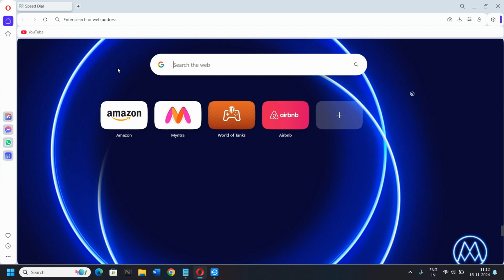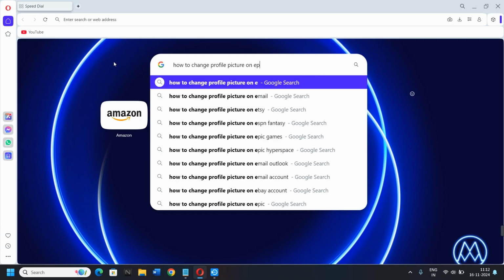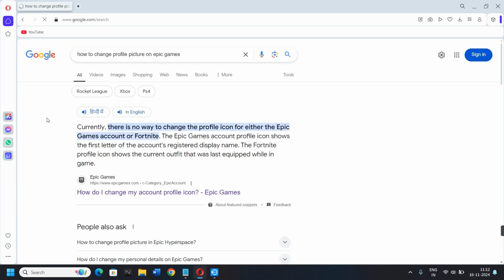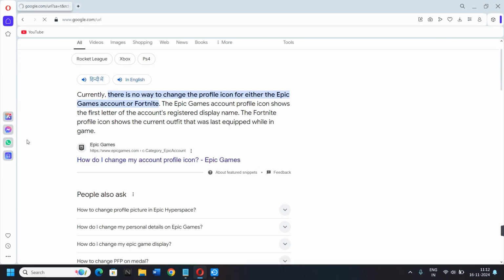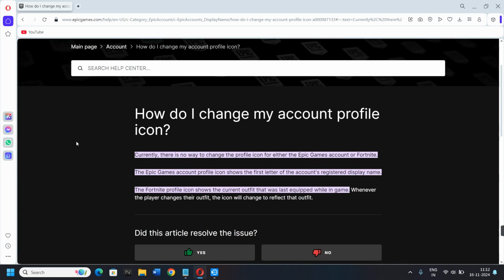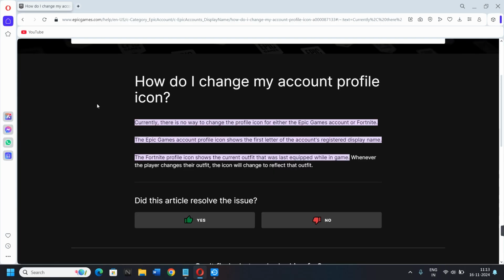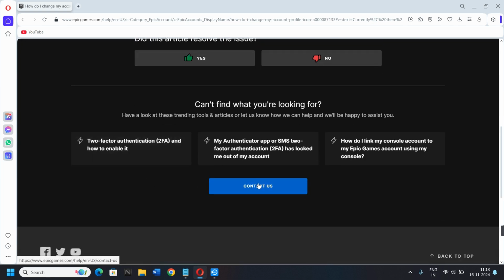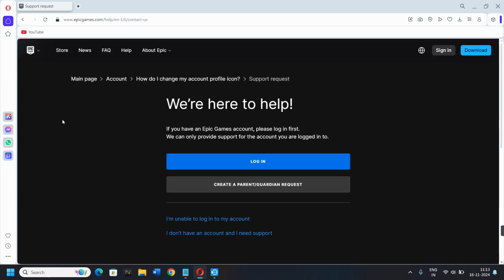How To Change Profile Picture Epic Games - Full Guide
Welcome to the Fixed Formulas YouTube channel! In this tutorial video, I will show you How To Change Profile Picture Epic Games - Full Guide